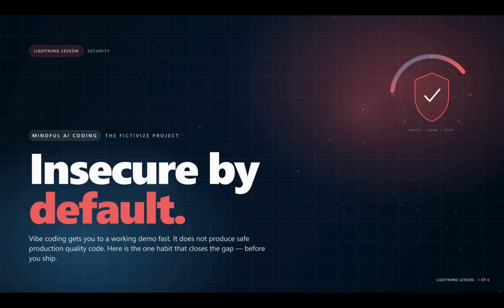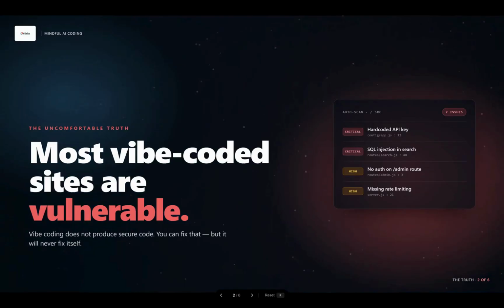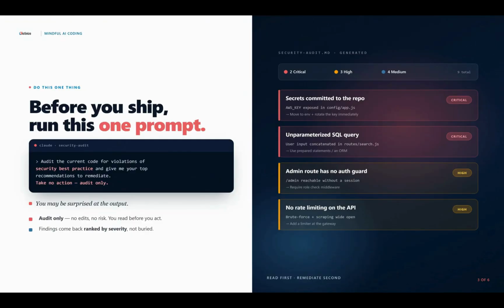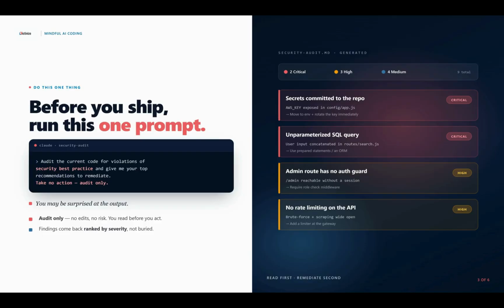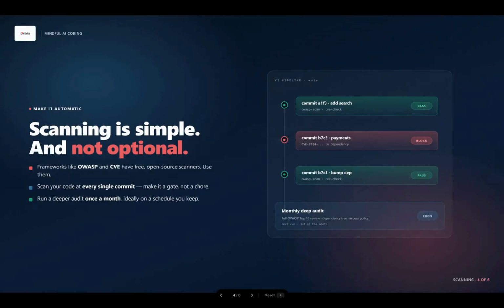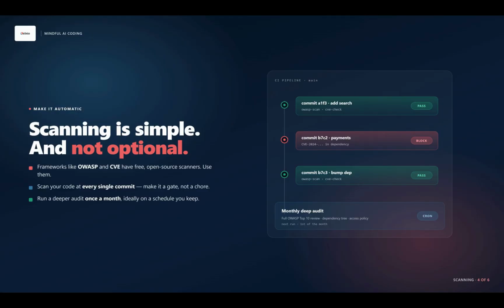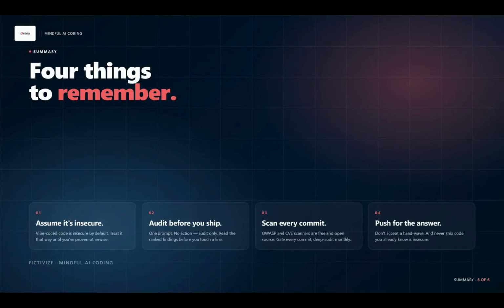Lightning Lesson: Security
In this short session, we will talk about the absolute minimum you need to do before you ship any AI generated code.

Here is the text of the prompt in the video, try it out:

Audit the current code for violations of security best practice and give me your top recommendations to remediate.  Take no  action, audit only.